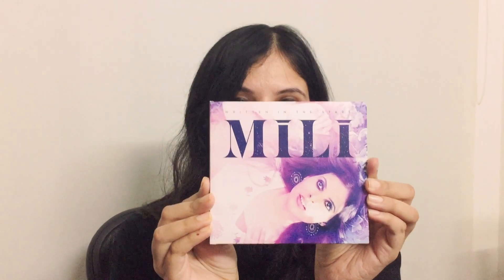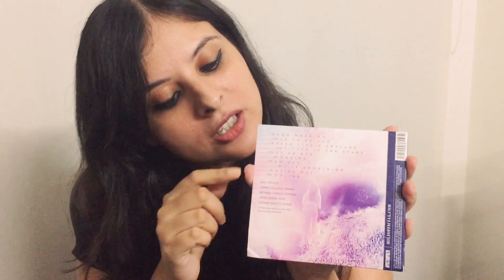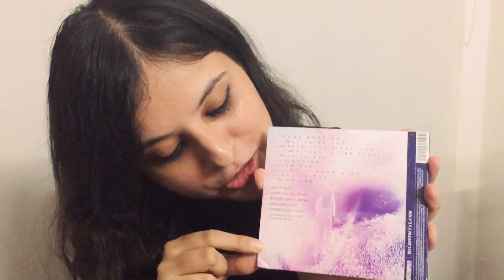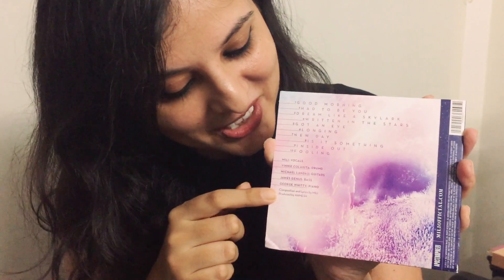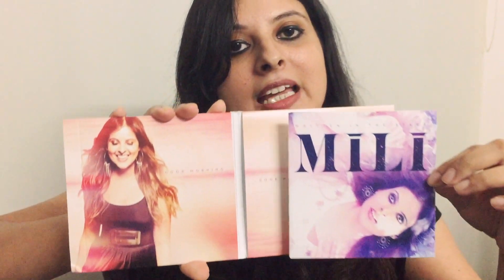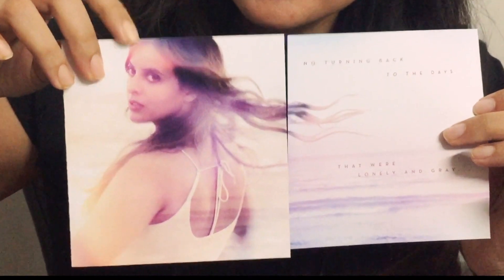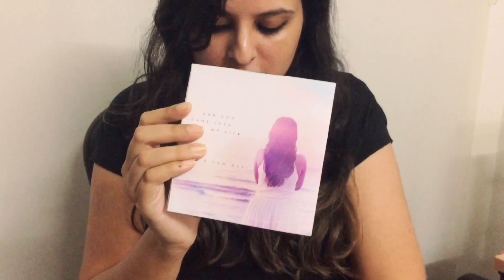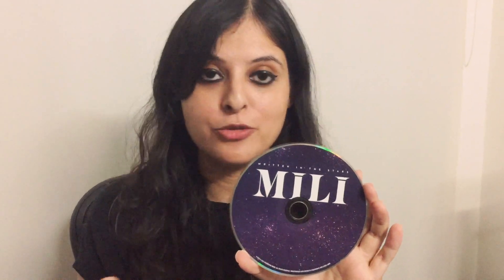MILI - Written In The Stars : CD Reveal!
Album: Written In The Stars
MILI - Vocals, Vinnie Colaiuta - Drums, Michael Landau - Guitars, James Genus - Bass, George Whitty - Piano, Composition and Lyrics by MILI, Produced by Hamesh.

CD's & Digital:
DIGITAL
Amazon Digital